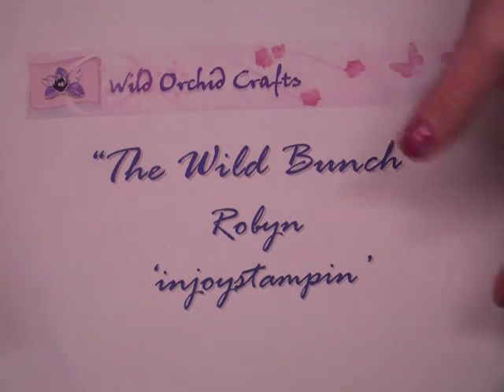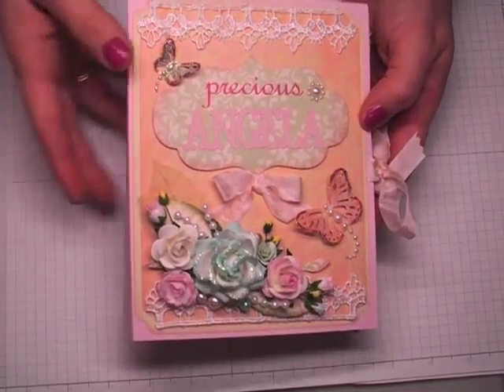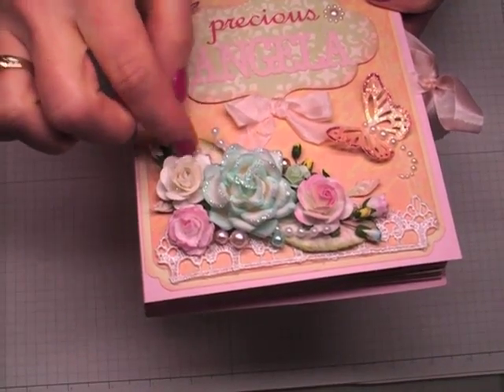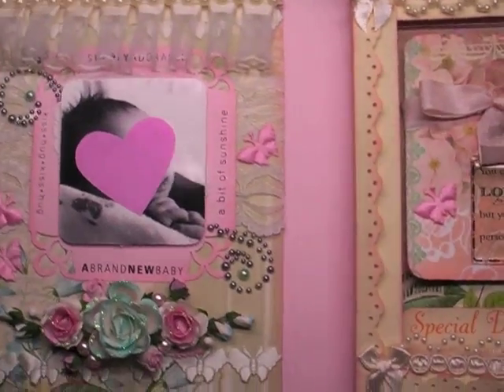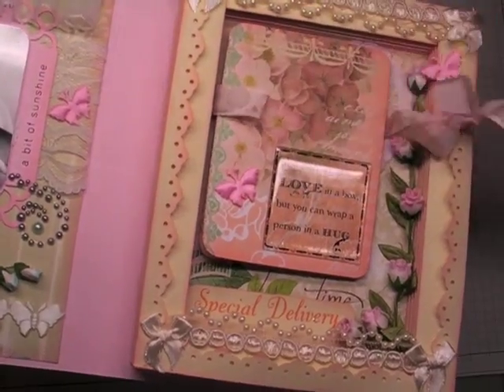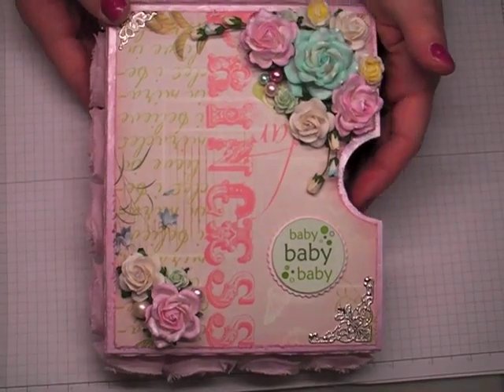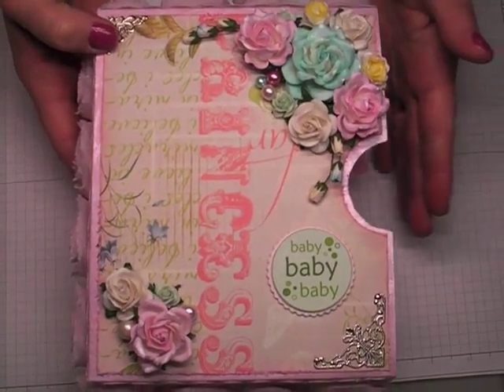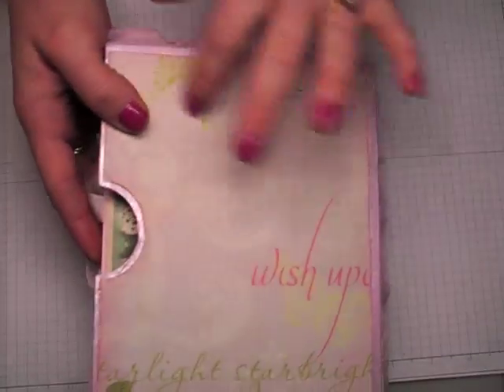Faux Book Page Card for Photos with Sleeve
=) In this video, I share a handmade faux book page card that I created to hold photos of a new baby.  If you enjoy this video, I hope that you'll consider giving it a "thumbs up".

Tracy's wonderful tutorial: (tutorial starts at 6:46)

Paper:  Webster's Pages; SU! Pretty in Pink textured 12x12 cardstock
lace and trim from my stash (can't remember where I got it)
pink rosette trim
glass pearl beads; fuse pearl bead trim
Rub-ons: SU Chit Chat; Cardmaking and Papercraft bonus item
Martha Stewart large and small butterfly punch
Stickles: Crystal, blue, pink